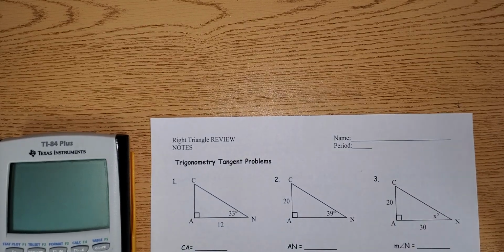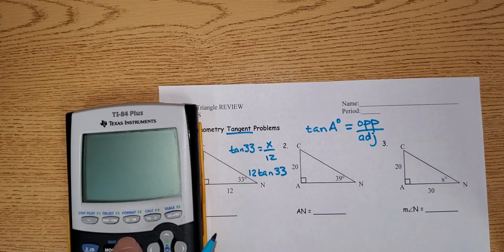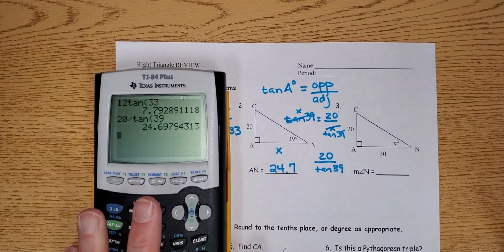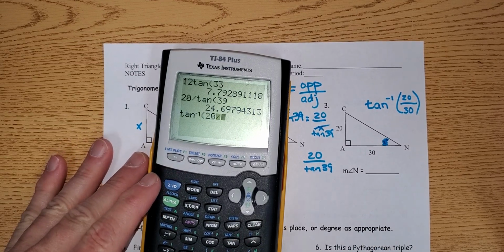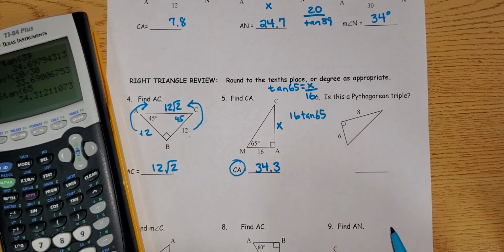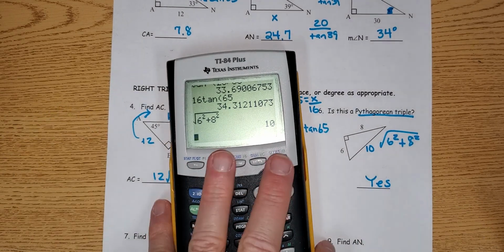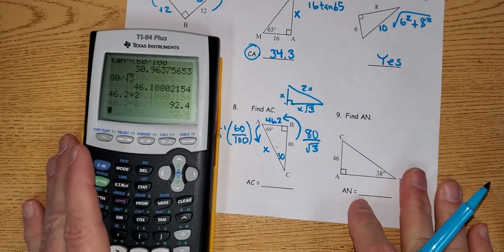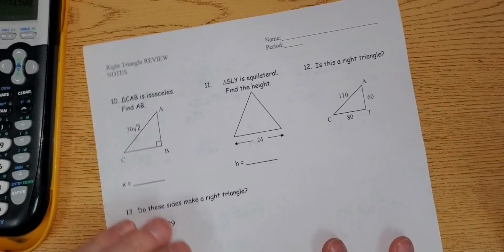1 Notes Review Right Triangles no mean sin cos Video